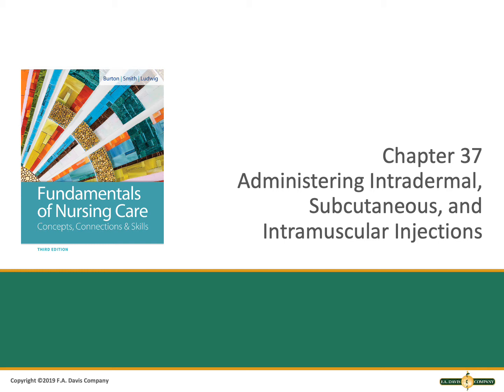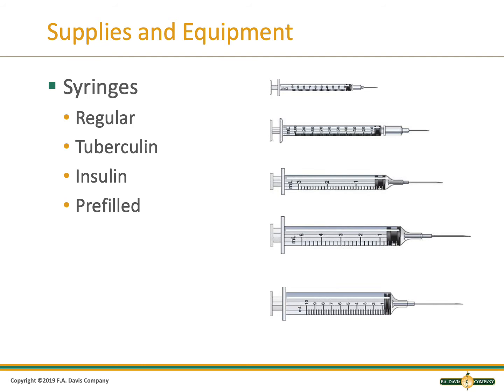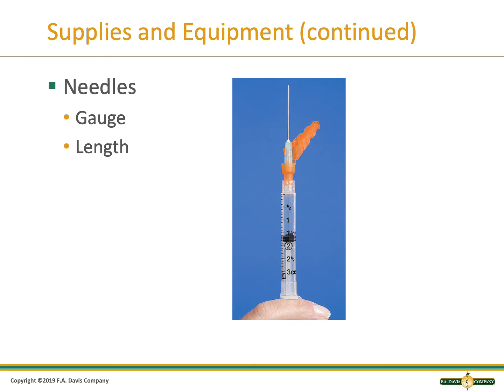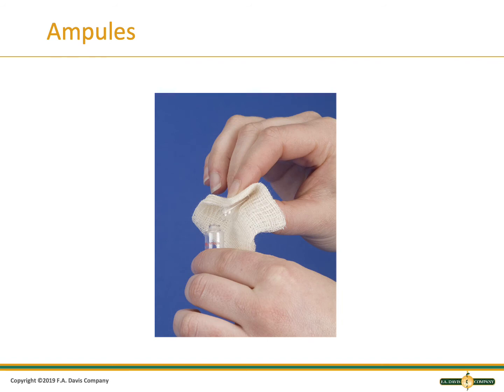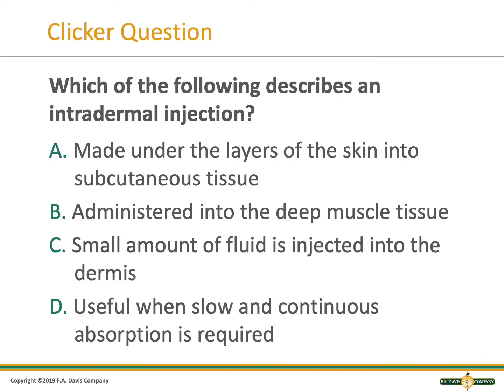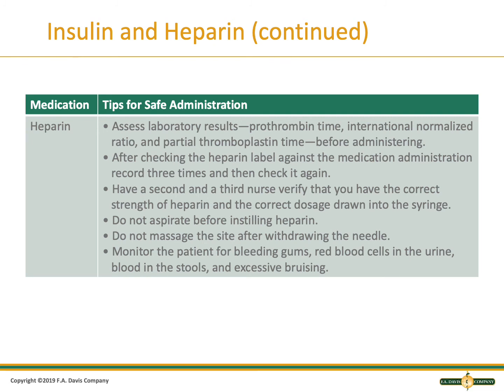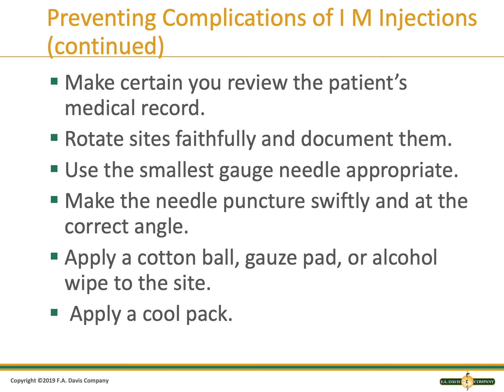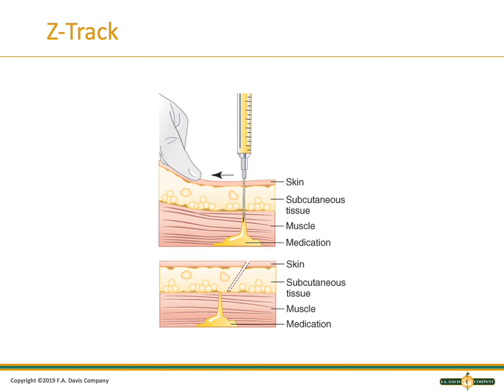LPN 114 Chapter 37 Administering Intradermal, Subcutaneous, and Intramuscular Injections